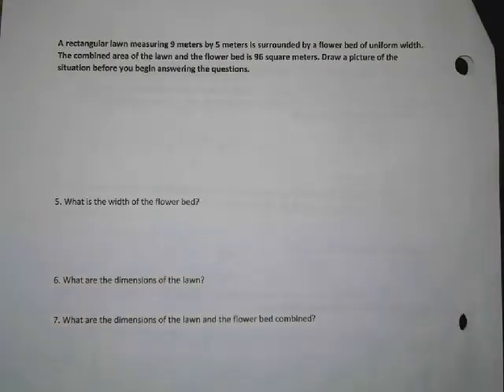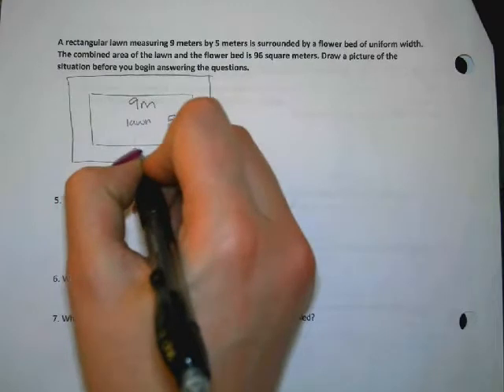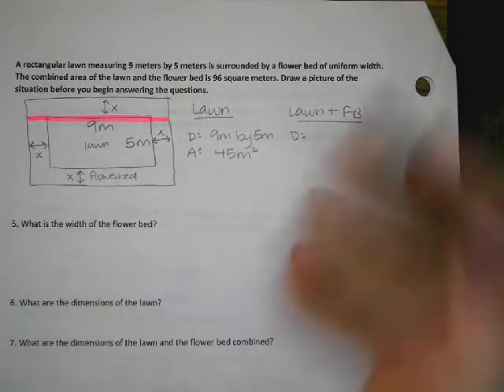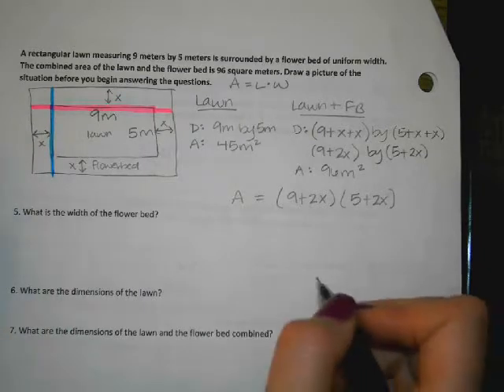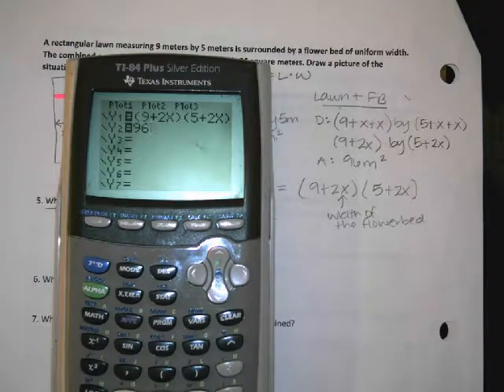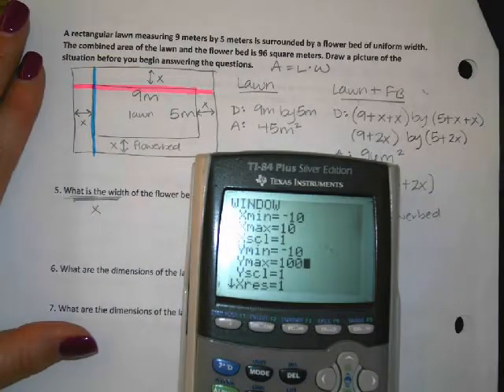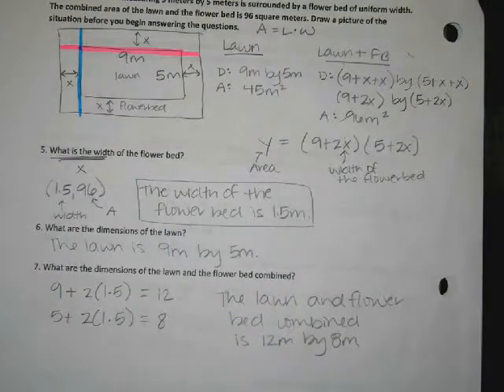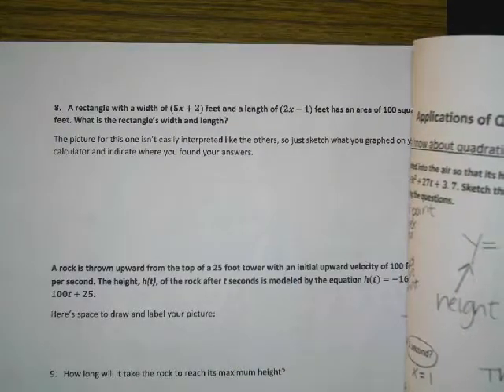Applications of Quads Continued